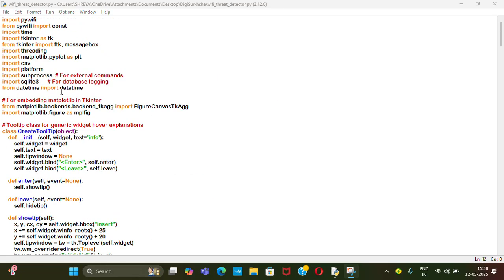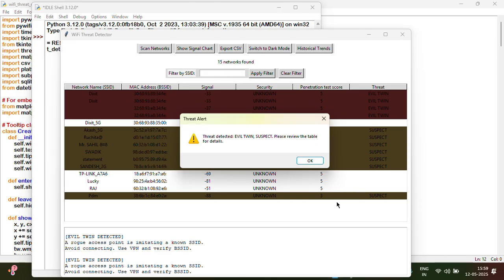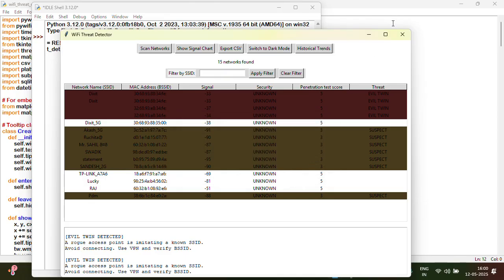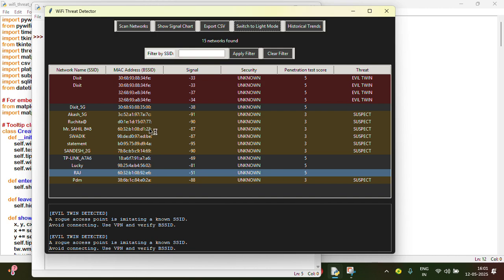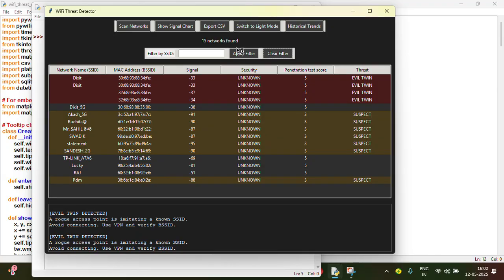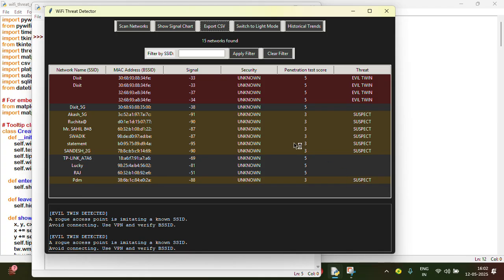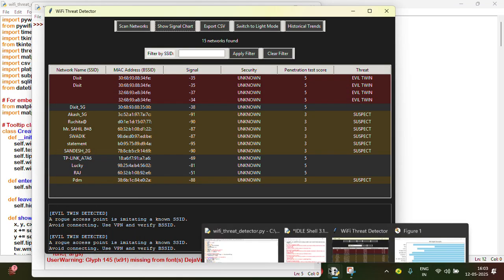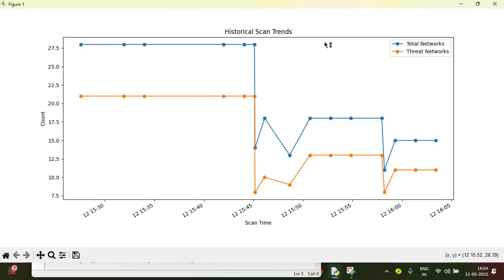Wifi Threat Detector Tool made by using Python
🚀 WiFi Threat Detector is a Python-based cybersecurity tool designed to scan, analyze, and detect security threats in WiFi networks.

This tool helps users identify Evil Twin attacks, weak encryption, and spoofed WiFi signals, ensuring safer connectivity in both public and private networks.

🔑 Key Features:
✔ Real-time WiFi scanning every 120 seconds ✔ Threat detection alerts (Evil Twin networks, weak encryption, low signal spoofing) ✔ Interactive dashboard with filtering, sorting, and detailed analysis ✔ Simulated advanced security checks (handshake capture & vulnerability scanning) ✔ Dark mode toggle for improved user experience ✔ Historical trends visualization for tracking past scan results ✔ CSV export for cybersecurity analysis ✔ Hover tooltips & recommendations box for guided security insights ✔ Signal strength chart with customization & save options

🖥️ Live Demo Includes:
🔍 Evil Twin Attack Detection (Home WiFi showing cloned SSID alert) 🚨 Advanced Security Threat Check Initialization (Scanning rogue networks) ⚡ Simulated Handshake Capture & Vulnerability Assessment 📊 Interactive Dashboard Navigation (Filtering, sorting & detailed views) 🌙 Dark Mode Demonstration (Switching themes for better readability) 📈 Historical Trends Graph (Visualizing past threats over time) 📂 Exporting Scan Results as CSV (For further analysis) 📡 Signal Chart Editing & Saving Feature

✔ Cybersecurity Professionals ✔ Penetration Testers & Ethical Hackers ✔ IT Teams & Wireless Security Analysts ✔ Public WiFi Users Seeking Secure Networks

🎯 This tool is designed for ethical cybersecurity use only. Always ensure you have permission before scanning networks.